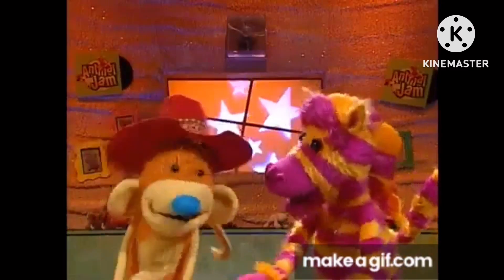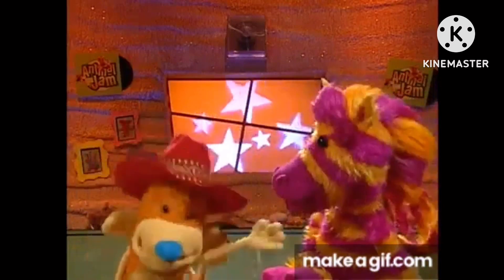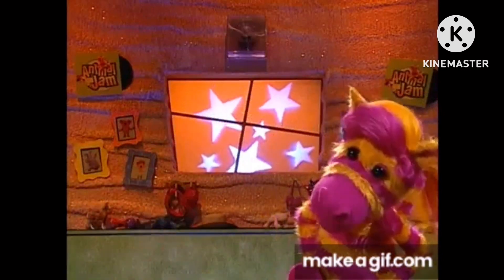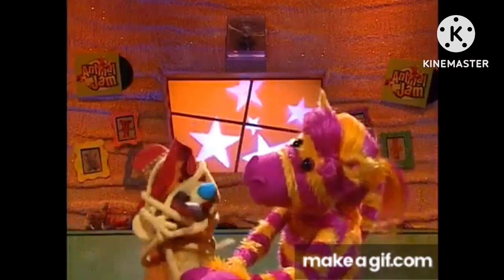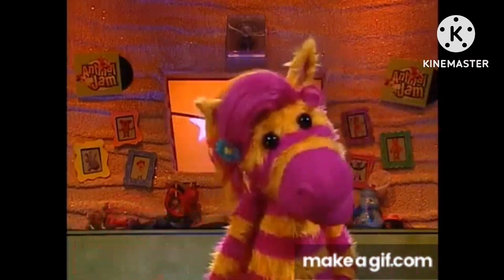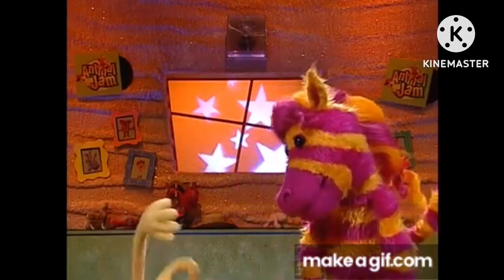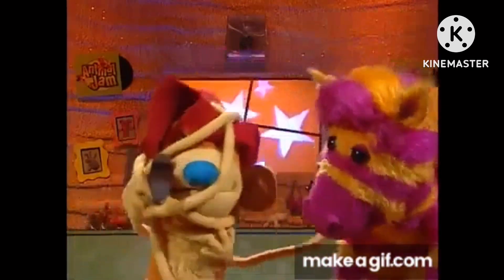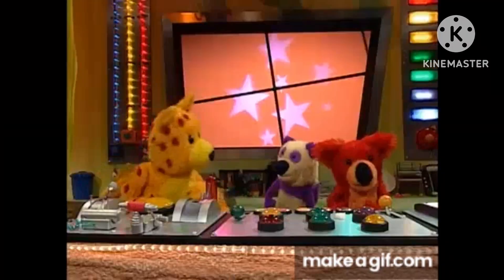DJ 1’s reaction after watching Waffle’s Perfect Hug Disaster/Epic Fail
DJ 1 🐼: 🥴

P.S. Jim Henson’s Animal Jam is owned by The Jim Henson Company©️